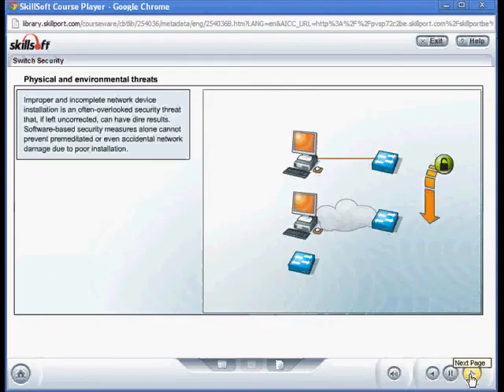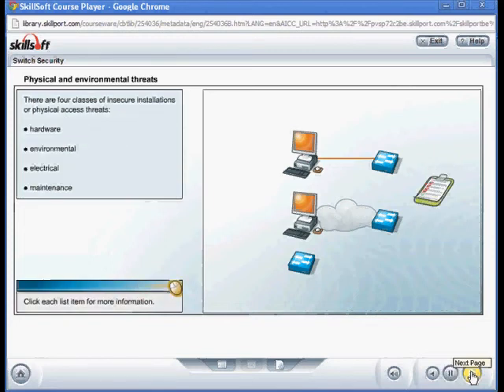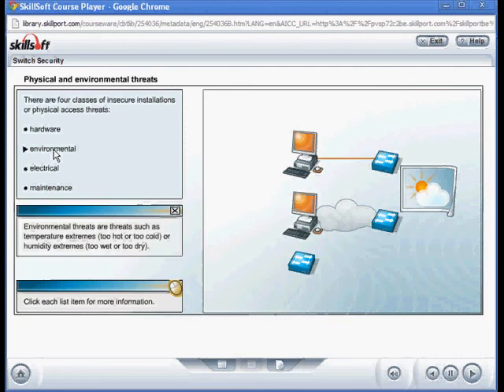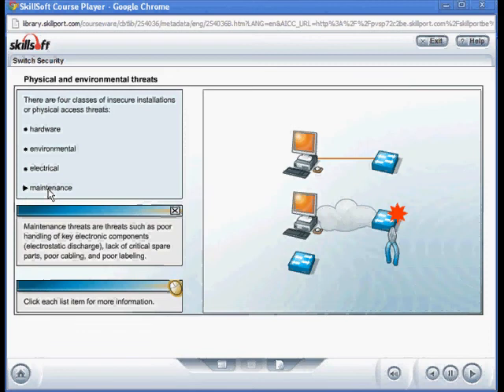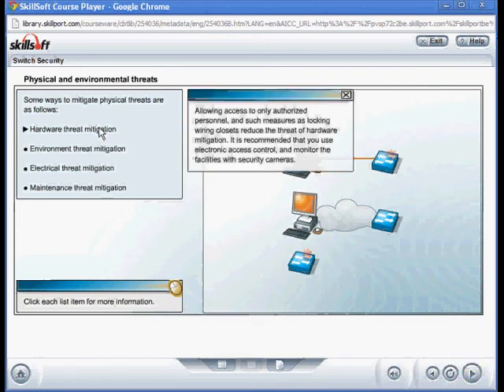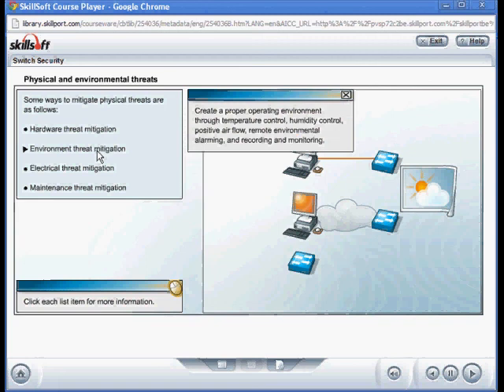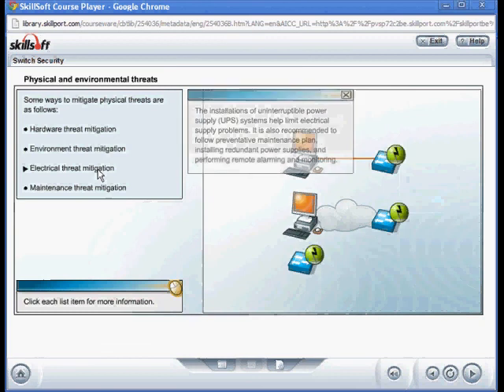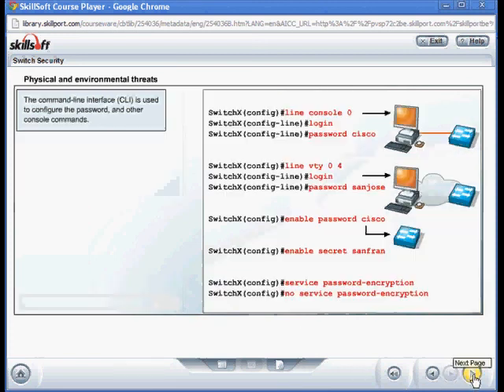CCNA640-802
CBT Campus Course Demo Video for CCNA 640-802